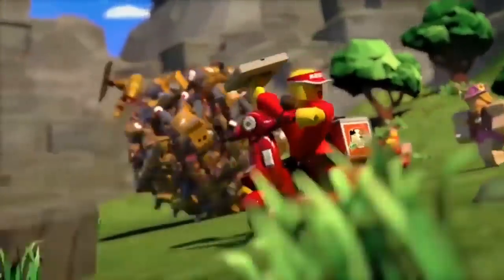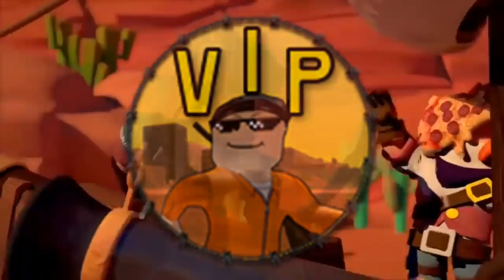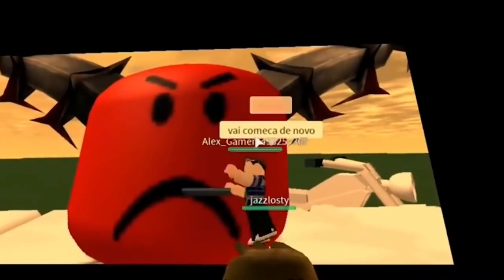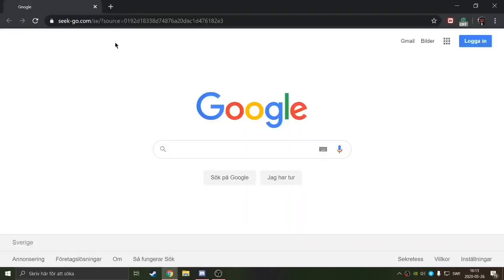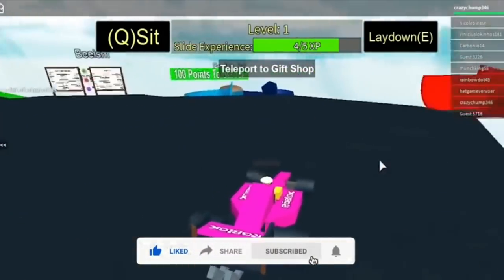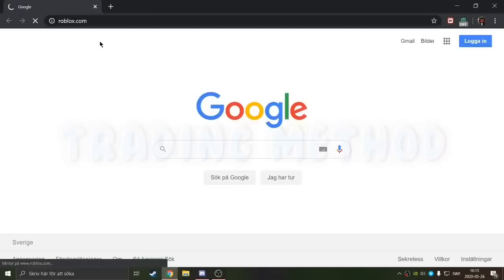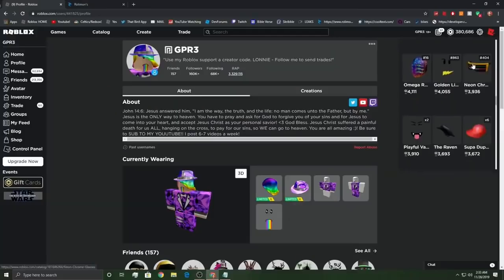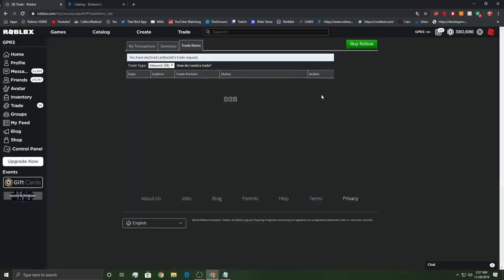$1,000,000 Roblox Gamepass REFUNDED! (HOW to Refund Gamepasses on Roblox – Cookie Swirl C, Flamingo)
How to refund a gamepass on roblox? How to refund gamepasses on roblox? Roblox free robux 2020? How to get free robux 2020? Roblox free items? how to refund items on roblox? Even Jelly, Denis, CookieSwirlC, Flamingo, Poke, Tofuu, ItsFunneh, DanTDM, Iamsanna, Leah Ashe, and other Roblox users made purchases by mistakes.

However, Roblox does not rush the introduction of refund options, thereby giving a hard time for those who decide to refund their purchases. Fortunately, Lavish Roblox figured out the easiest way of how to get your money back in a matter of few minutes. COMMENT your success BELOW!